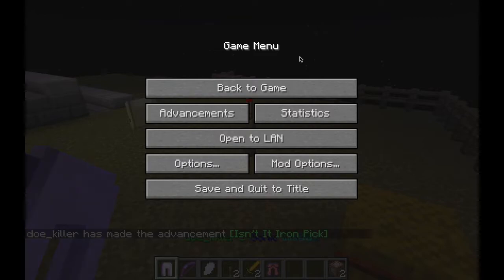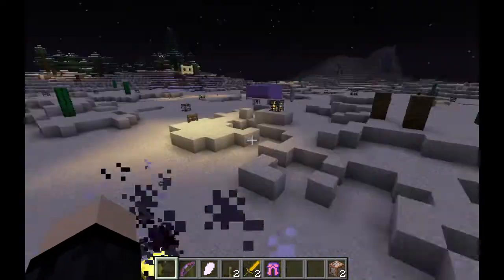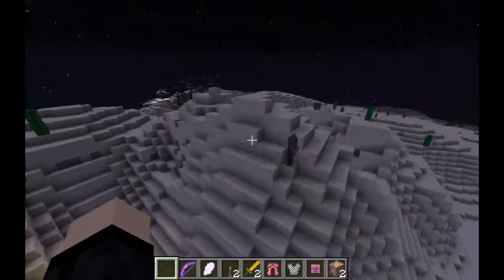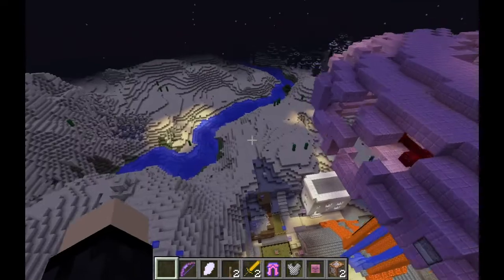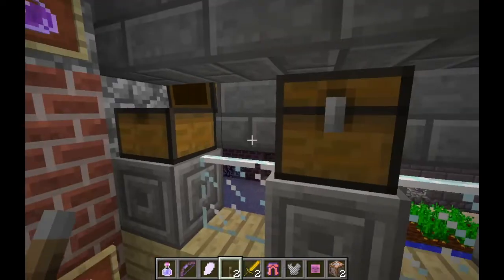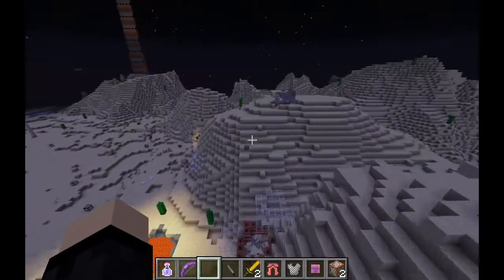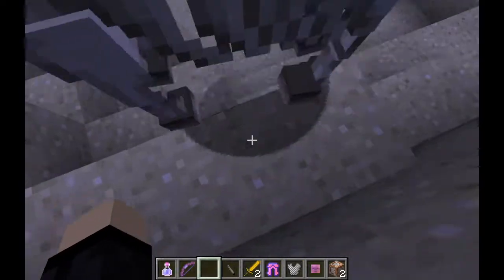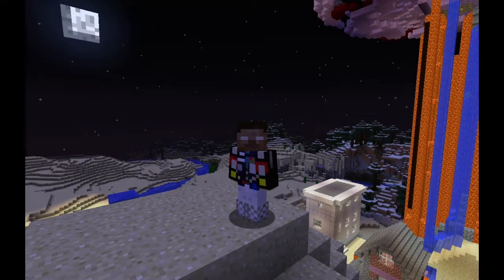Dalek Mod Reflection | My Original Dalek Mod Map 3 Years Later in 1.12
Hey guys! Sorry this isn't the video I had originally planned to upload, but I wanted to make a video to celebrate 6 years of the Dalek Mod. So on Halloween I pulled out the first map I ever made videos on for this channel, and took a look at it in 1.12. Get exclusive commentary on all the things I built in that world that I forgot about years ago.

I wanted to upload this on October 31st but had issues editing the video, so it has been uploaded a day late, sorry. This is mostly unedited, but I wanted to get it out to you guys as soon as possible.